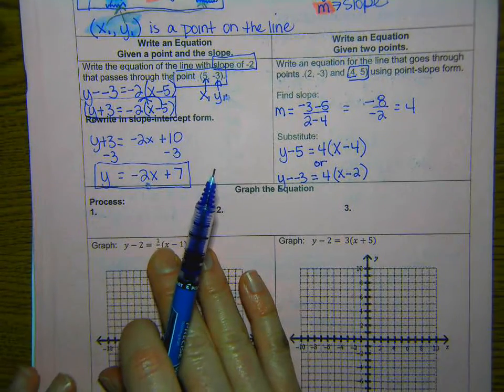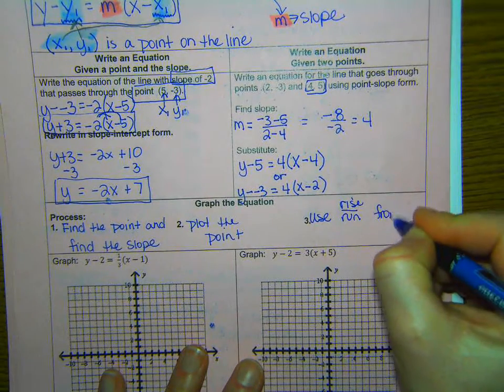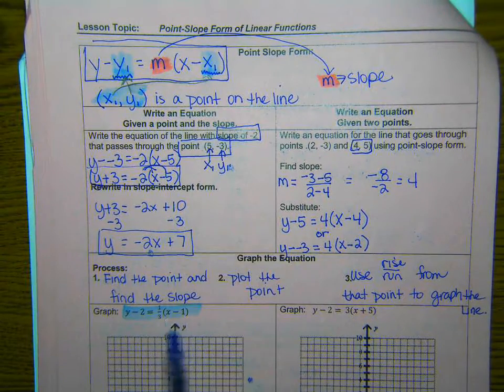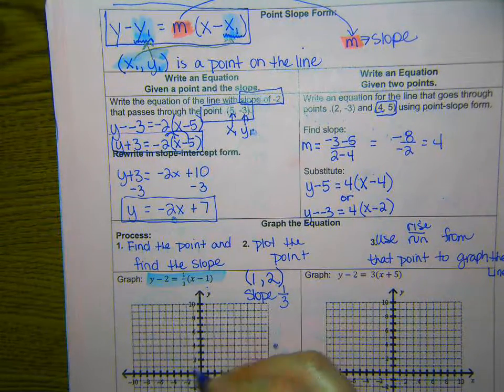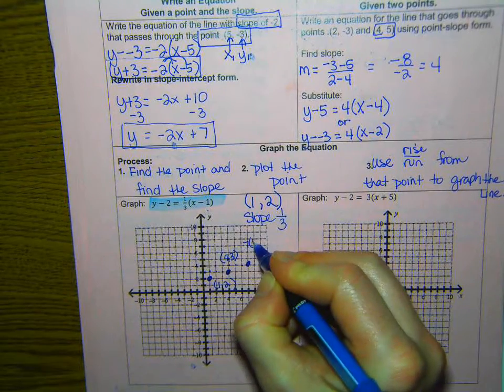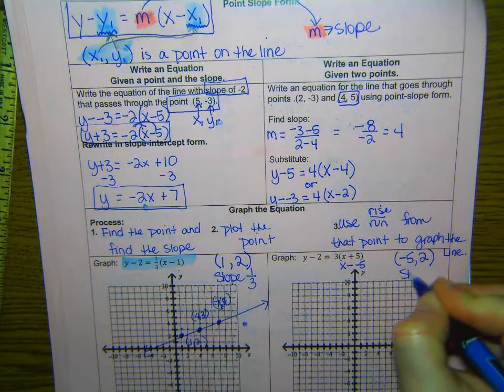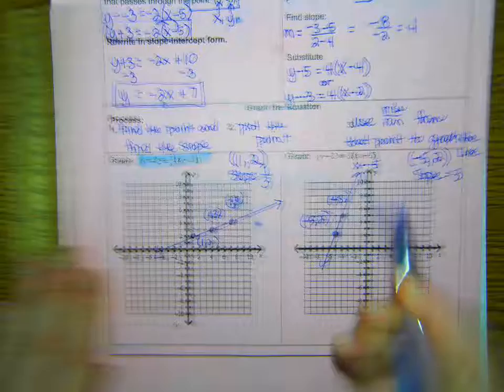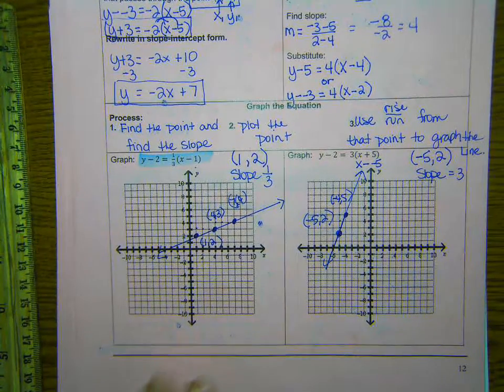Algebra I Point Slope Form Graphing Lines